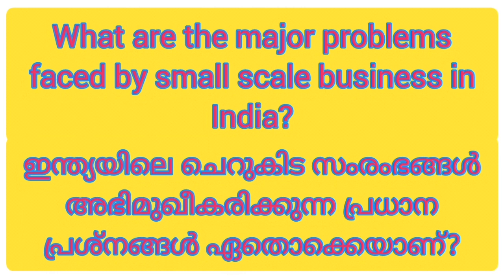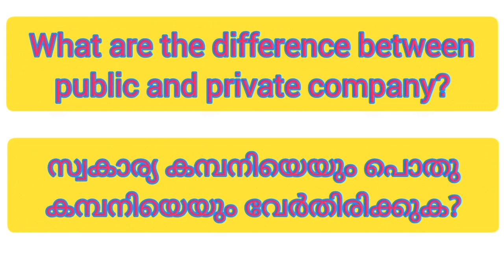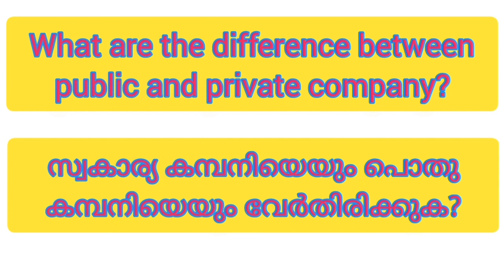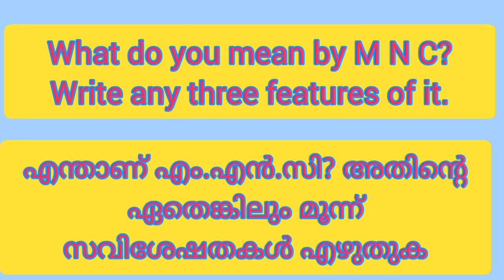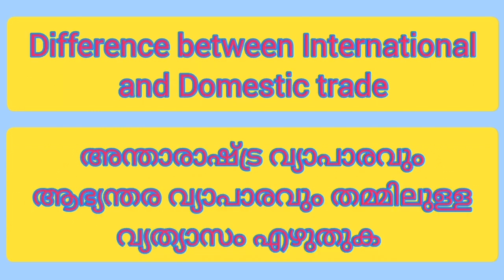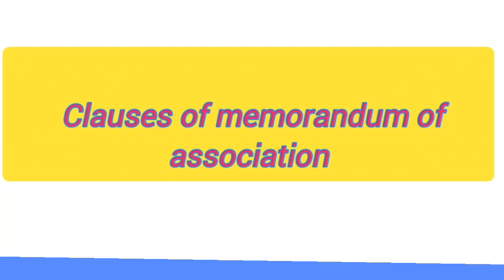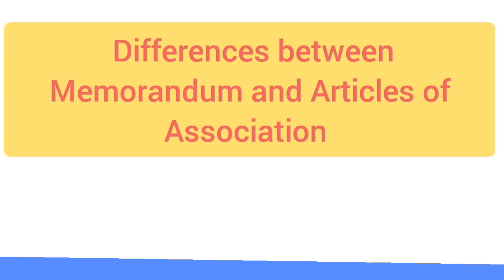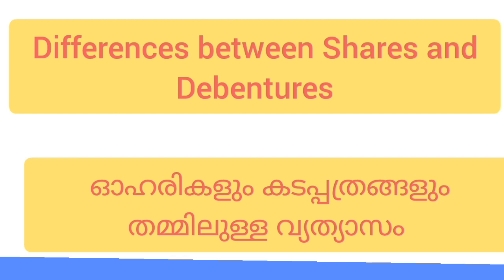plusone improvement business studies important questions